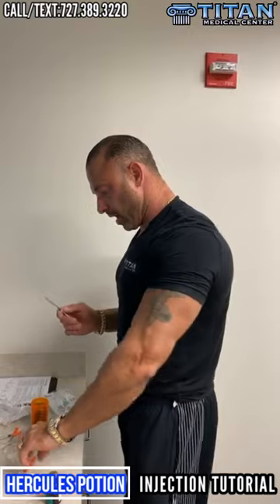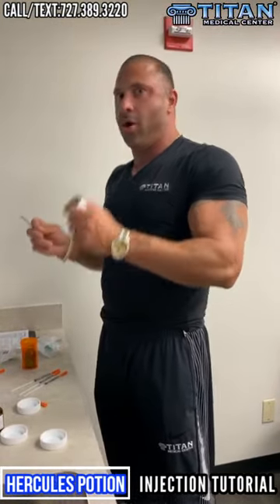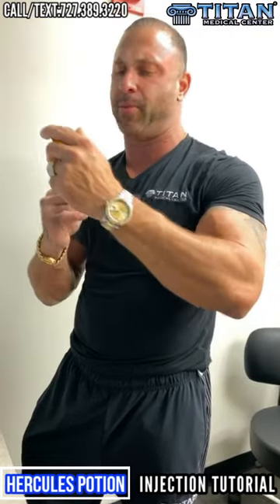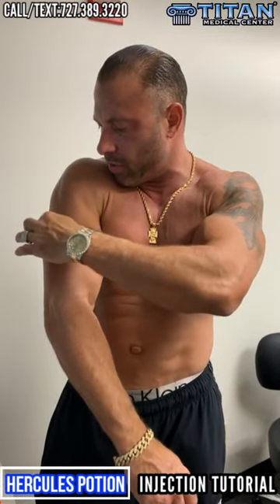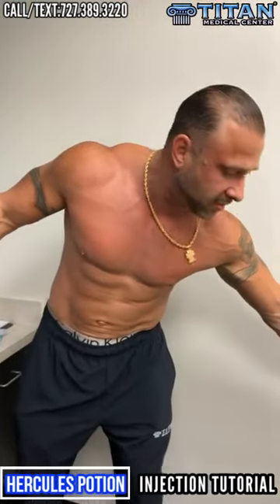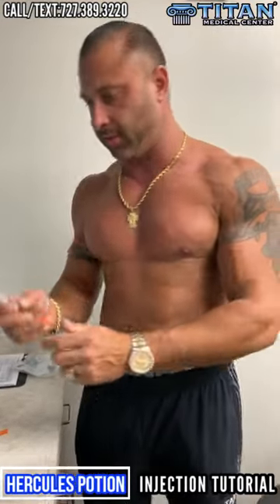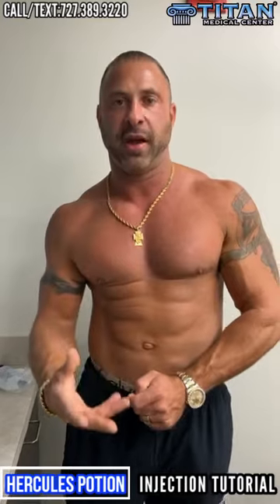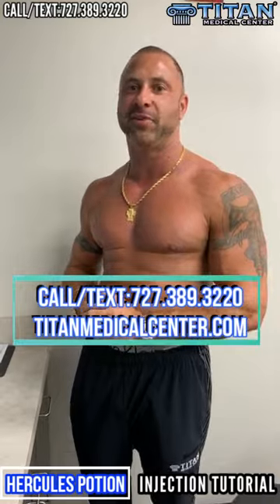Hercules Potion Injection Tutorial Video by Titan Medical Center!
Hercules Potion injection tutorial video! Here at Titan Medical Center we get questions all the time on how do you inject Hercules potion? So we made a video demonstrating some of the different spot injecting points you can use. You don’t have to spot inject it to get the full effect, but if you would like more instant gratification this may help. It’s also great for bringing up lagging body parts or muscles that have went through atrophy. If you haven’t yet check out hercules potion. If you would like more information on this custom amino acid blend from Titan Medical Center, or would like to become a patient please just give us a call or text .

Call the Titan Medical Center in Tampa, Florida to learn how you can have a healthier, stronger life.
We service nationwide!